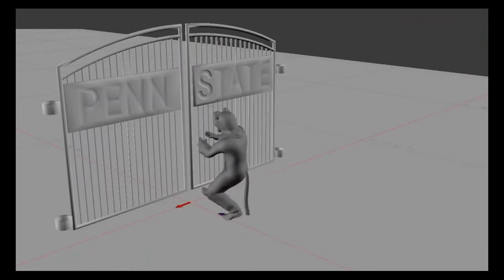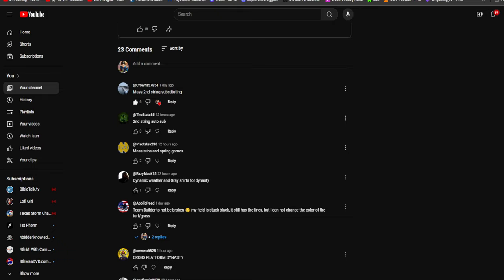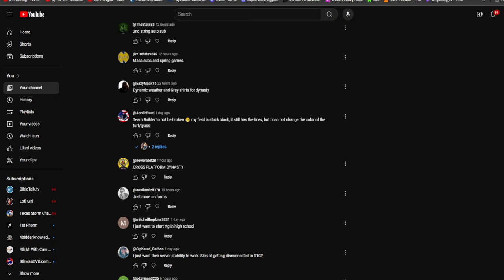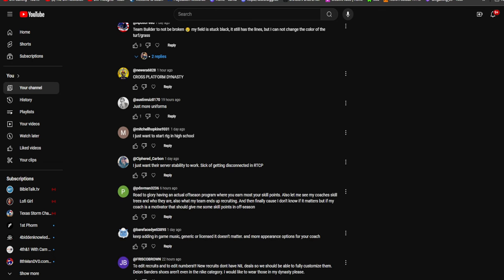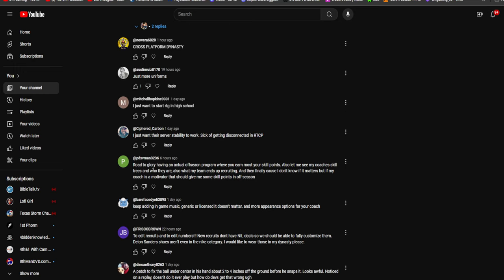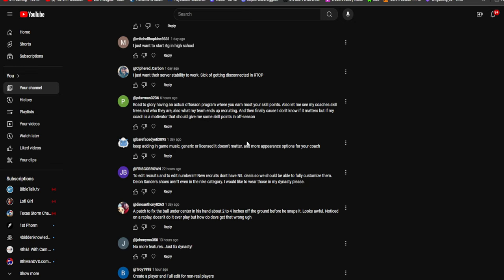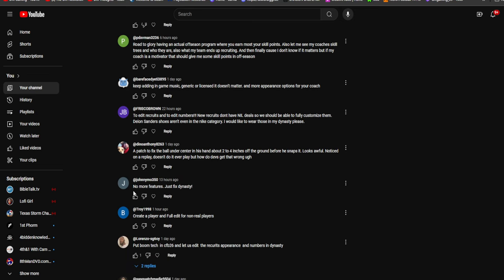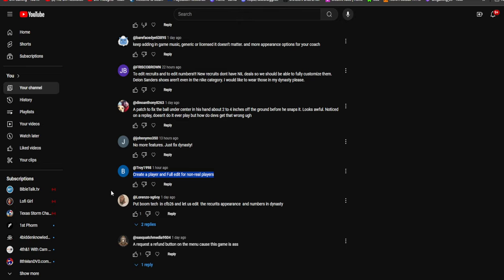Top Requested Featured for EA Sports College Football 25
Taking a look at some of the top requested features for EA Sports College Football 25.